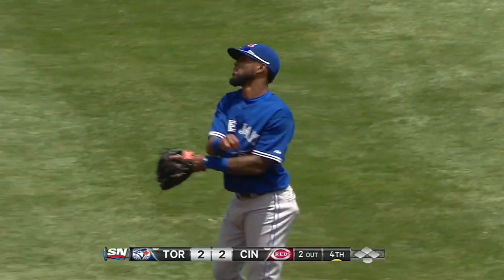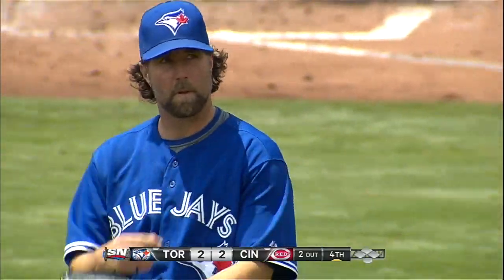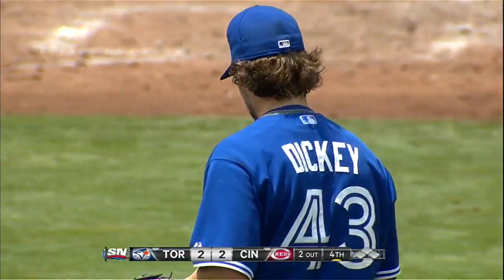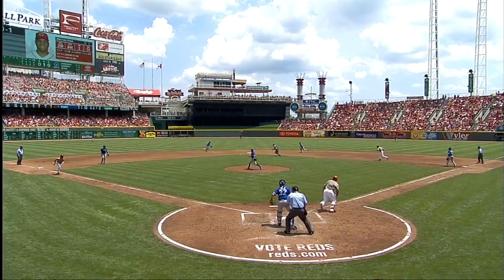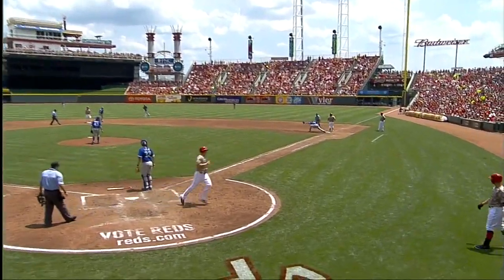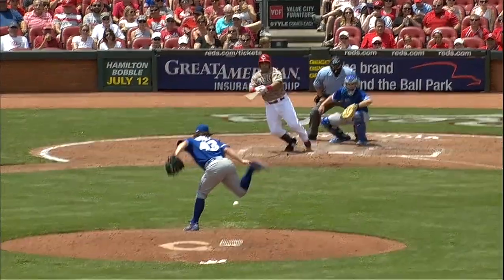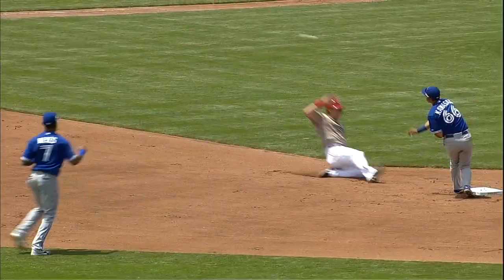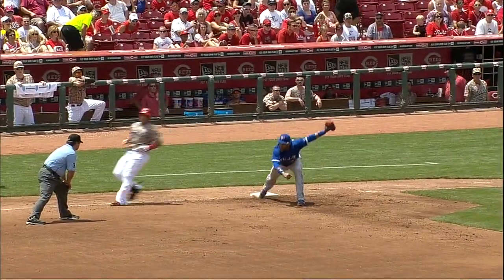TOR@CIN: Reyes, Kawasaki combine to turn two on Pena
6/22/14: Brayan Pena grounds to Jose Reyes at short, who flips to Munenori Kawasaki covering at second to turn a 6-4-3 double play